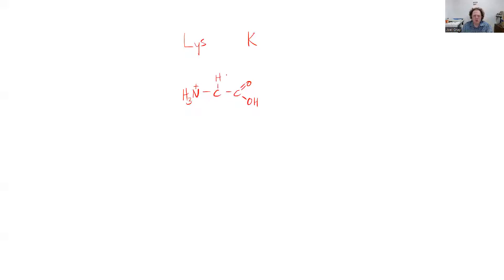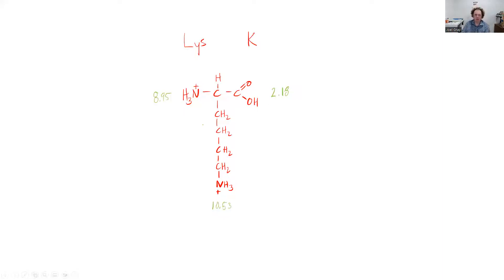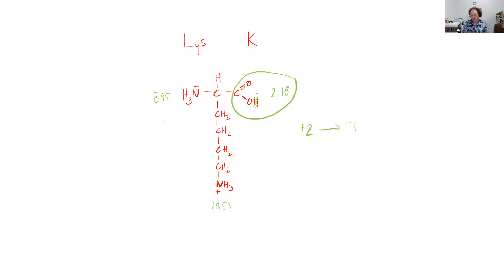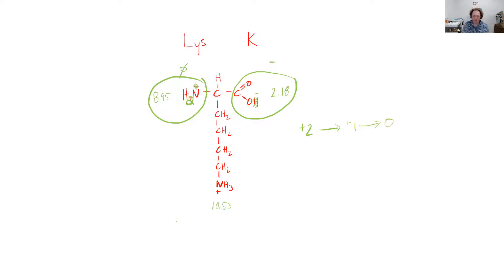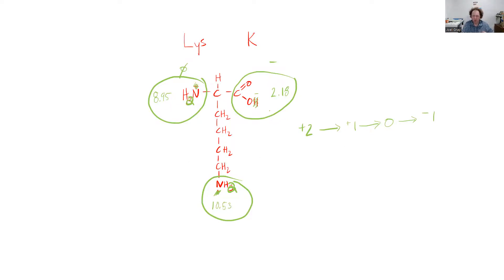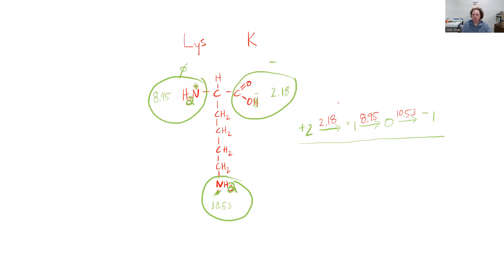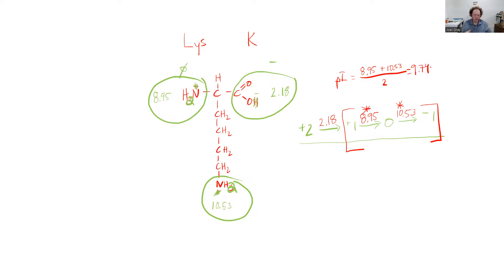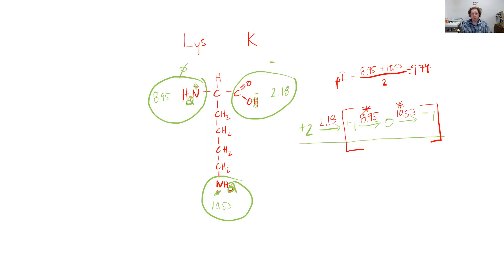Amino Acid pI Calculation, Explained!!